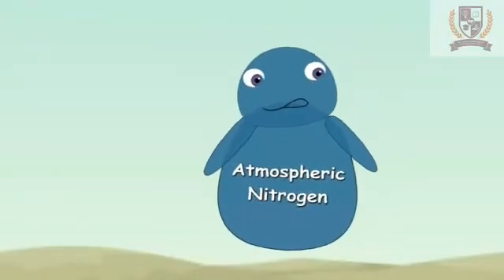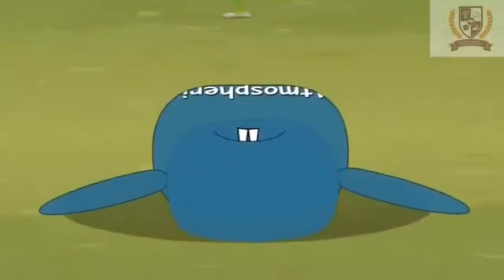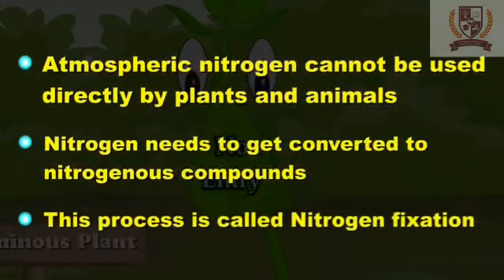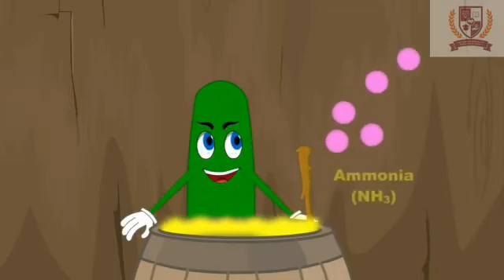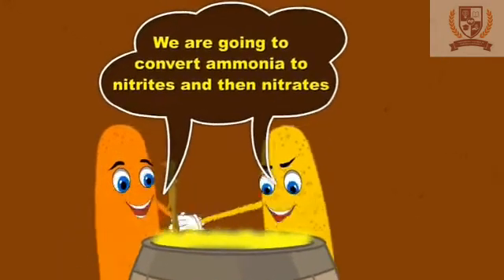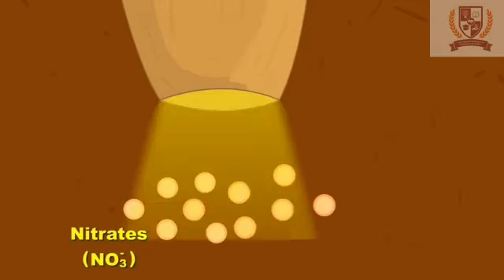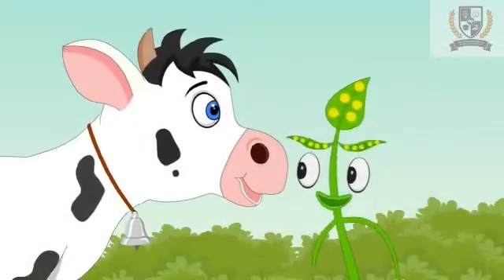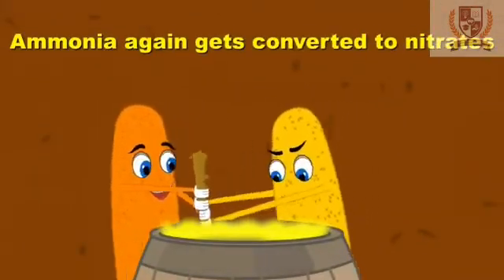Thahseen Ma'am's Science Class-2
Video from Dr Abdul Jaleel Marthya